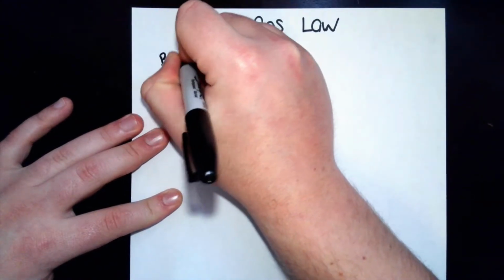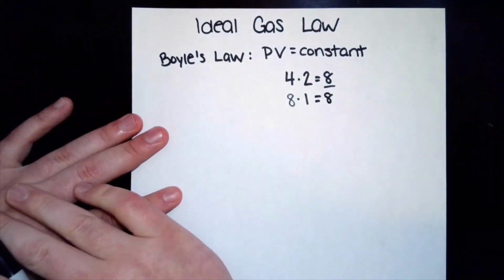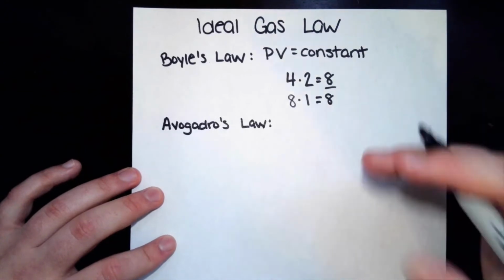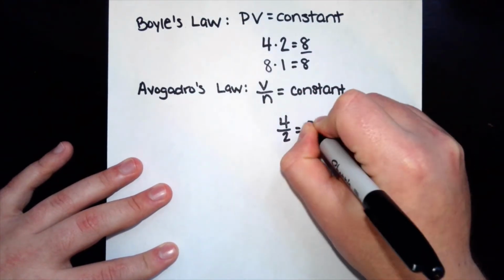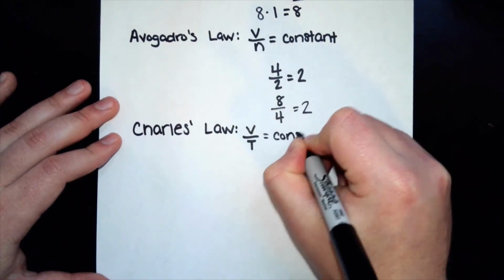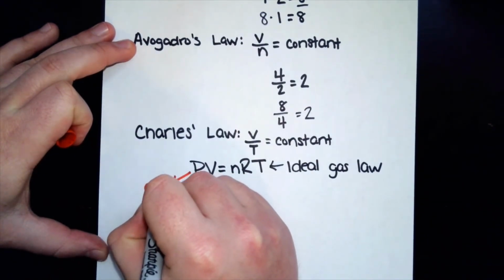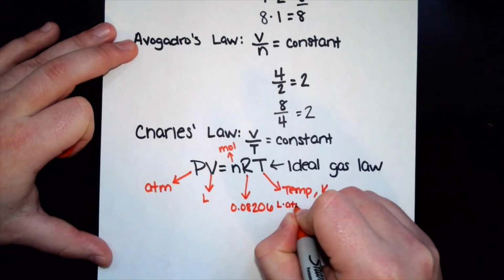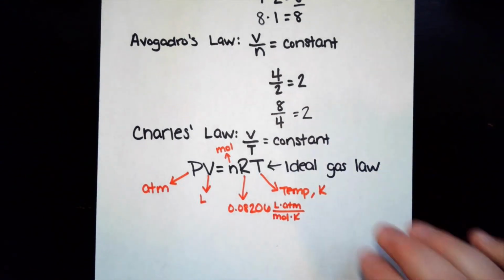9.2 Ideal Gas Law (part 1)